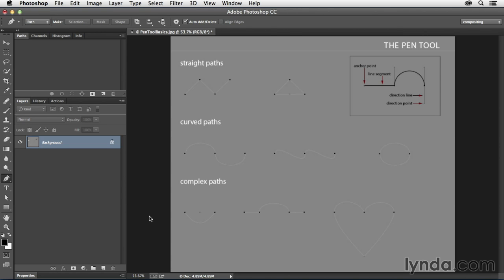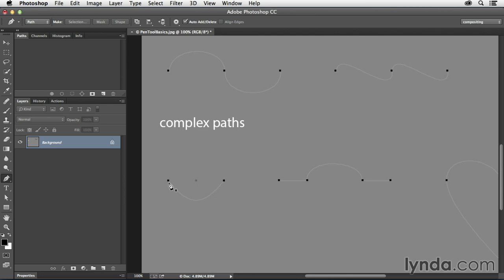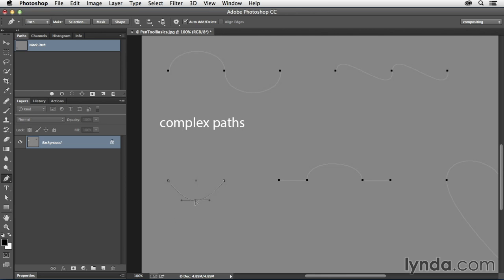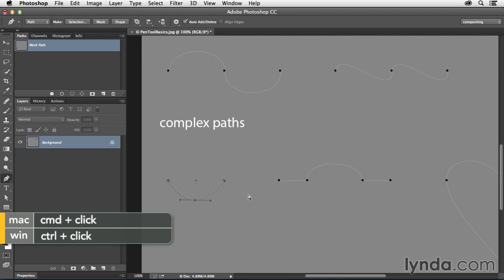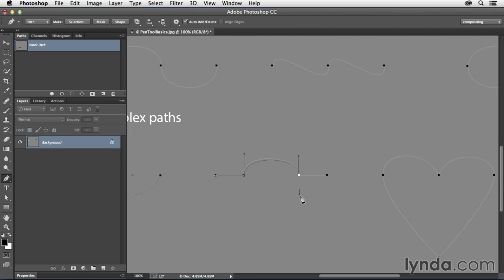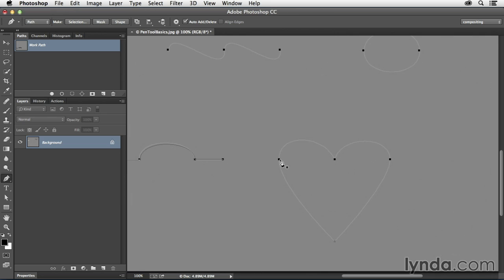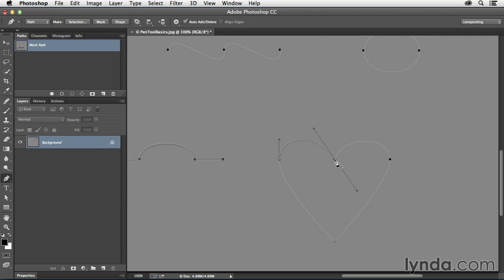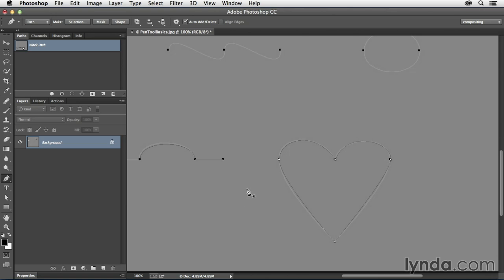สอน Photoshop CC Part 28